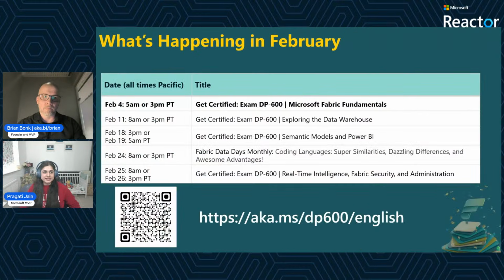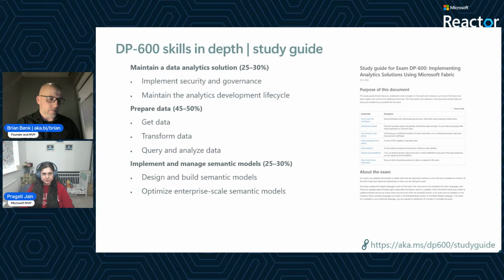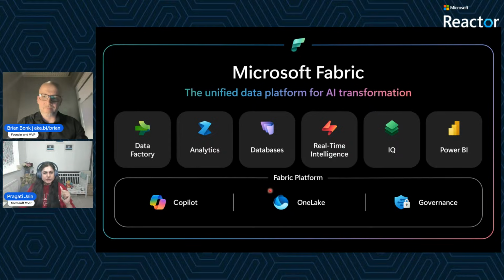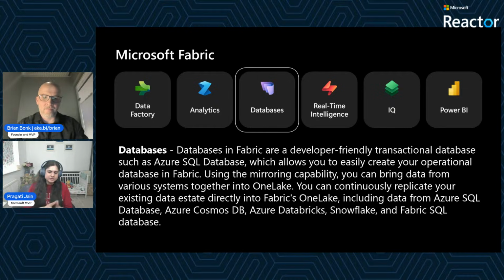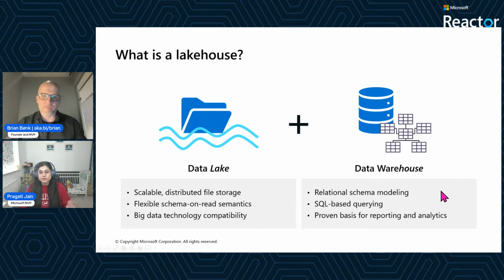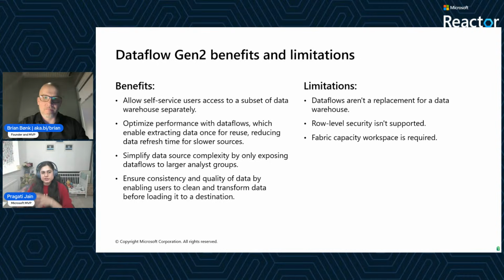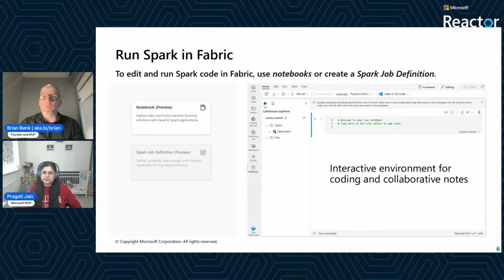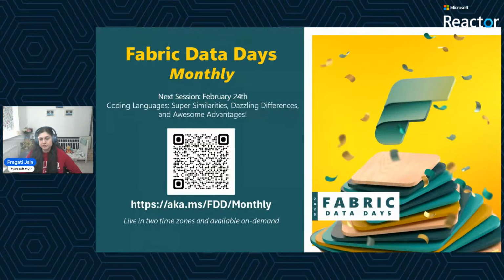Get Certified: Exam DP-600 | Microsoft Fabric Fundamentals (AMER)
Welcome to the first episode of Get Certified: DP-600 - Become a Fabric Analytics Engineer.

Dive into the fundamentals of Microsoft Fabric and explore its core components, including Lakehouses, ingesting data, Data Factory and using Spark in Fabric.

This session sets the stage for the series, covering how Fabric’s unified architecture streamlines data workflows.

For your convenience this session is available live in two time zones and on-demand following the live presentations.

Chapters:
0:07 Housekeeping & Code of Conduct
0:39 Recording Info & Chat Guidance
0:54 Speakers Introduction – Ryan & Pragati
1:14 Kickoff – First Session of the Get Certified Series
1:58 Session Overview – Fabric Fundamentals (DP-600)
2:10 Speaker Intros – Brian & Pragati
3:23 Moderator Introductions
4:17 February Session Schedule Overview
5:33 Fabric Data Days Overview
5:38 Instructor‑Led Workshops (Analyst in a Day & RTI in a Day)
6:59 Certification Vouchers for DP-600 & DP-700
8:03 FabCon Atlanta + SQL Con Announcement
9:28 Agenda for Today’s Session
10:41 Overview of the DP-600 Exam
14:00 Skills Measured in DP-600
15:22 DP-600 Hands‑On Prep Resources
17:00 Exploring End‑to‑End Analytics in Fabric
20:04 Data Factory Overview
21:57 Analytics Layer Overview
23:29 Fabric SQL Databases & Mirroring
25:33 Real-Time Intelligence Overview
27:14 Introducing Fabric IQ (Ontology)
28:50 Power BI Overview in Fabric
31:07 Enabling Fabric & Workspaces
31:29 Lakehouse Overview
33:06 Lakehouse Explorer & SQL Endpoint
35:02 Ingesting Data into a Lakehouse
37:49 Transforming & Exploring Data in Lakehouses
38:33 Dataflow Gen2 Overview
39:39 Dataflow Gen2 Benefits & Limitations
40:46 Dataflow Gen2 Interface Breakdown
40:52 Pipelines & Dataflows Together
41:48 Pipelines Overview & Orchestration
42:38 Copy Data Activity
43:13 Pipeline Templates
44:02 Monitoring Pipeline Runs
44:55 Apache Spark & Notebooks in Fabric
46:12 Spark Pools & Distributed Architecture
47:00 Reading & Writing Data with Spark
48:29 Partitioning Data in Spark
49:09 Querying Data with Spark SQL
49:57 Magic Commands & SQL in Notebooks
50:28 Visualizing Data in Notebooks
51:08 How to Prep for the DP‑600 Exam
52:30 Exam Prep Checklist + Learning Path
53:41 February Session Recap
54:43 Applying for Certification Vouchers
55:10 FabCon & SQL Con Recap
55:34 Session Wrap‑Up & Feedback Survey

[eventID:26712]